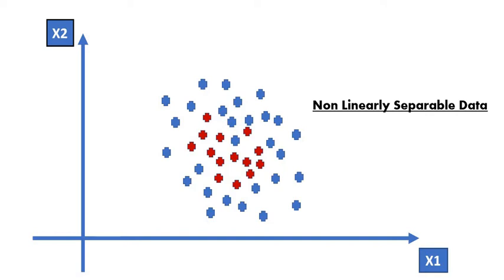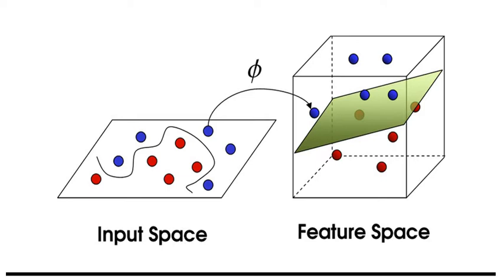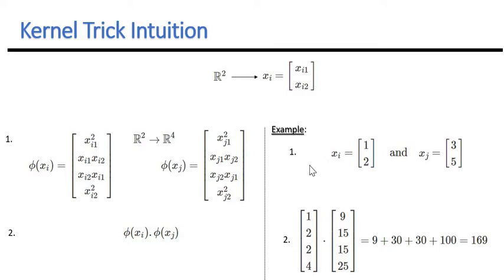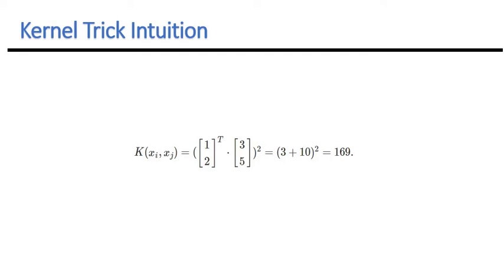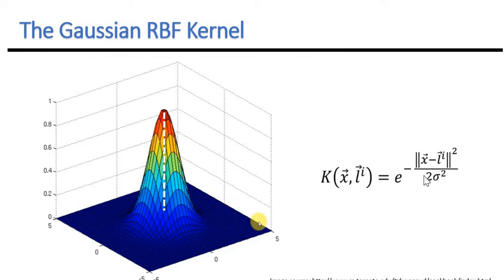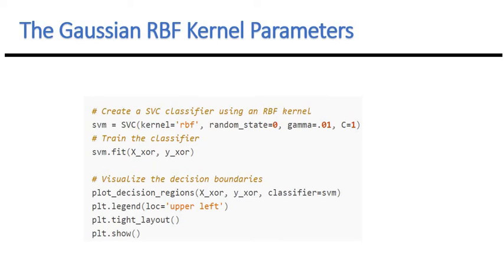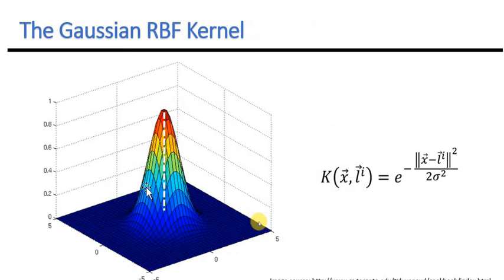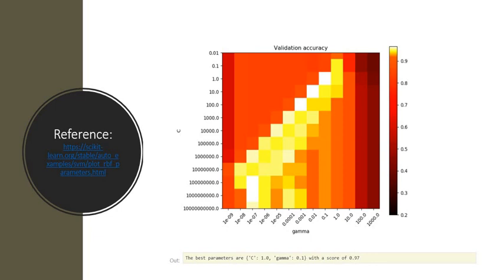Support Vector Machine | The Kernel Trick | RBF Function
In this video, I will explain in a simple way:

1. How SVM approaches non linearly separable data.
2. Kernel Trick Intuition.
3. RBF Kernel Explanation.
4. Input Parameters of SVM Model.
5. Influence of Gamma and C Parameters on the model accuracy.

Hope this clears things out!! If you have any questions, please leave them below and give the video a thumbs up :-)